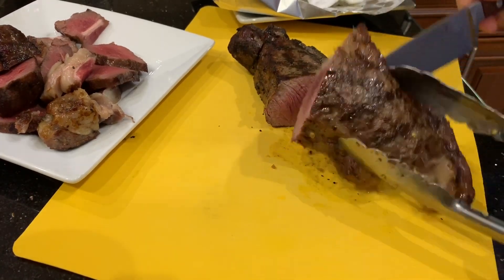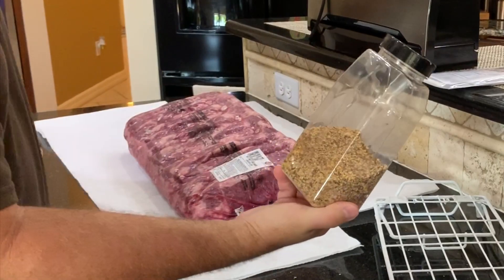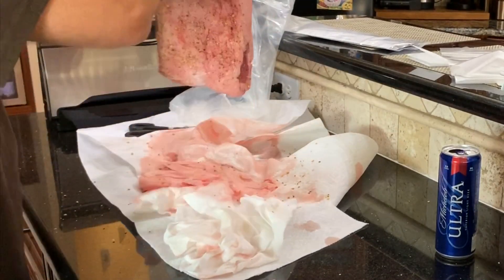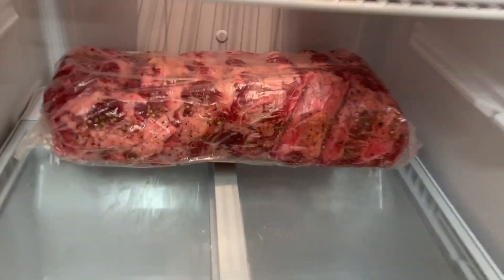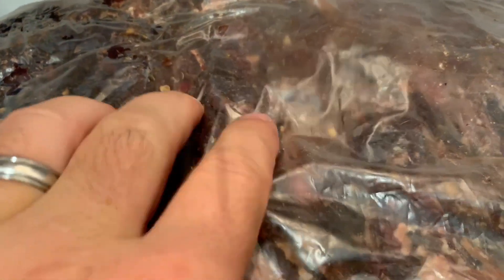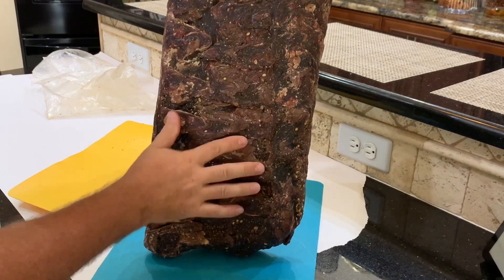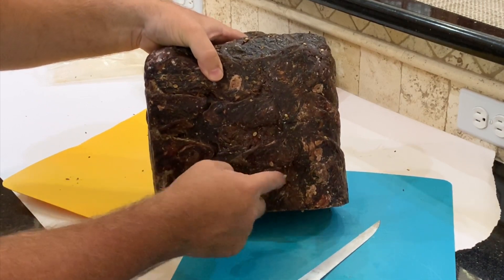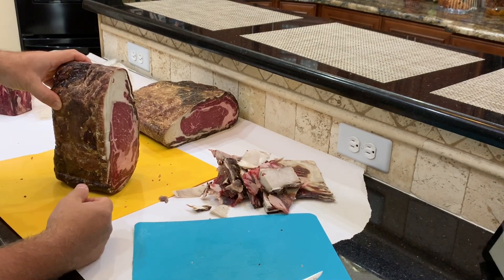Seasoned Ribeye Dry Aging Experiment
In this video I preseason a 20 pound ribeye and age it for 35 days. Then I cook it and eat it. Check it out!

here's the link for the bags